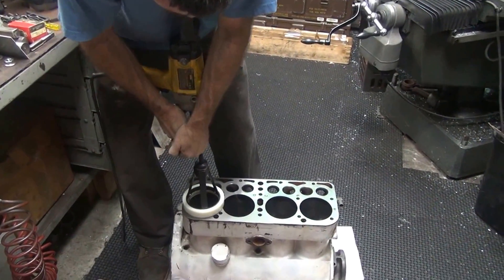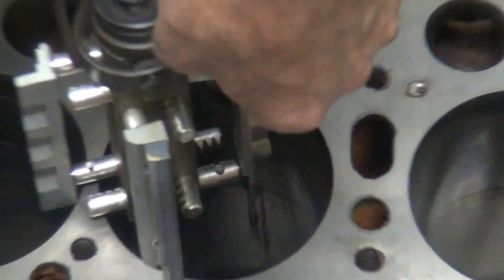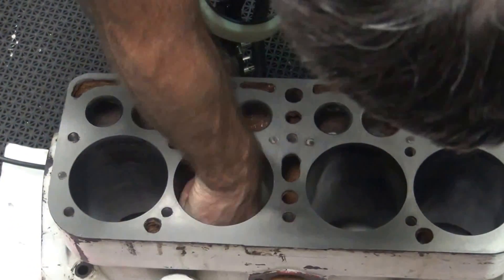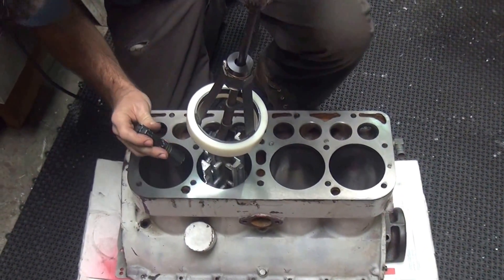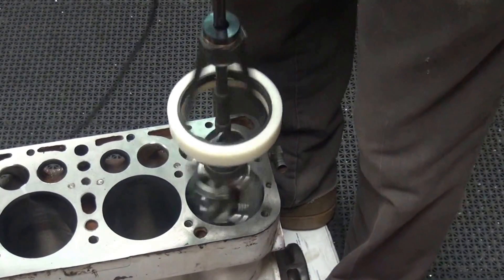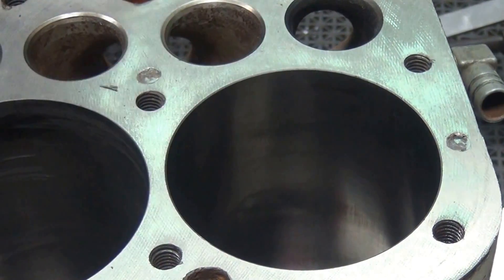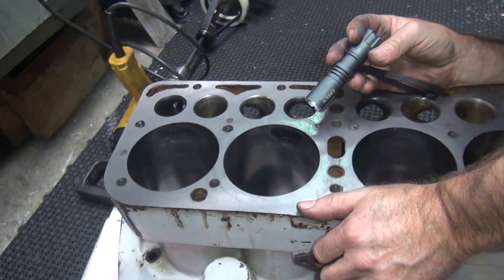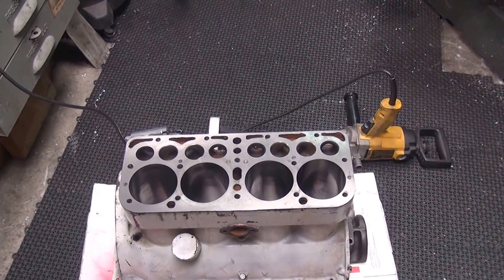1932 ford #114 model A or B flathead race block crack repair by tatro machine